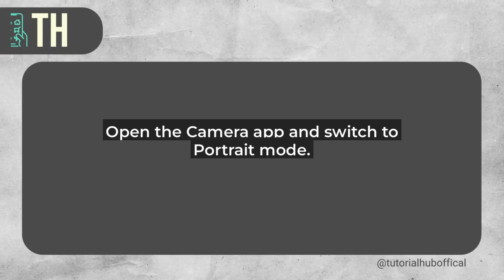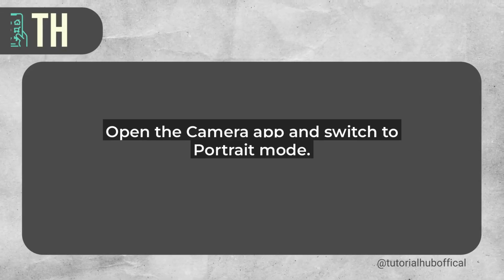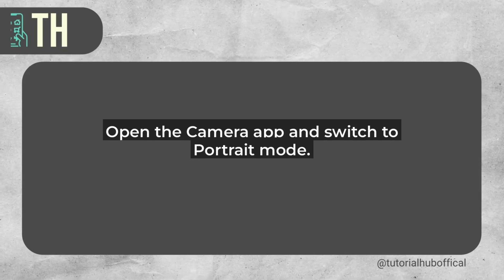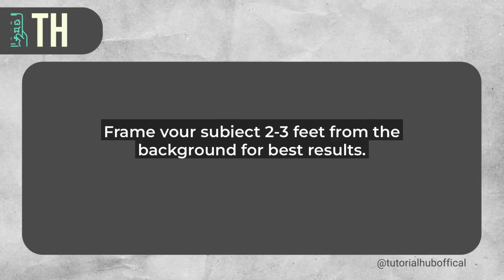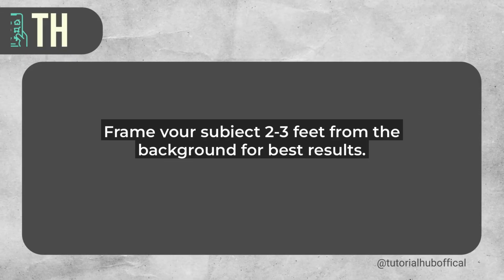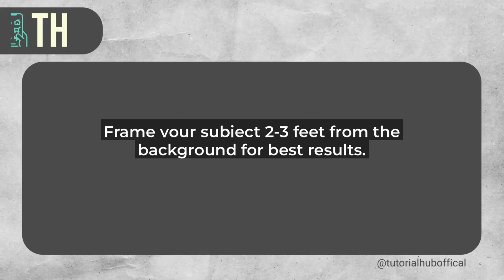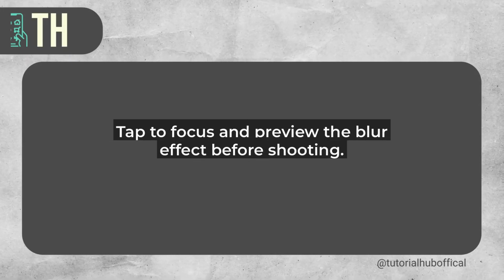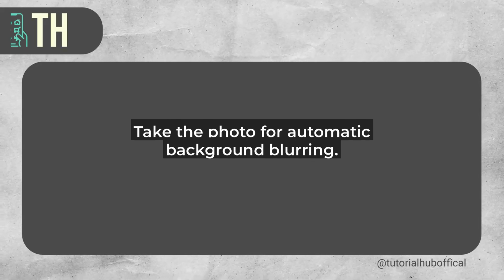How to Blur the Background in Your iPhone Photos 2025